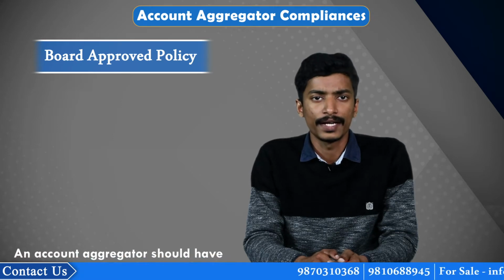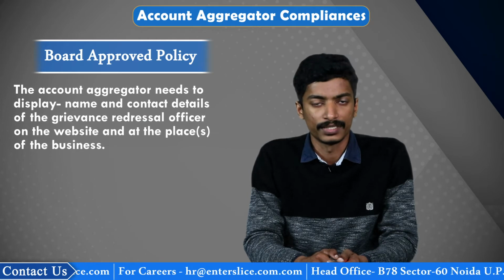Know the Account Aggregator Compliances | Enterslice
An AccountAggregator is regulated by the Reserve Bank of India that helps a person to access and share information securely and digitally from one financial institution they have an account with to other regulated financial institution in the Account Aggregator network. One of the things to note here is that the data cannot be shared without the consent of the individual.

NBFC Account Aggregator needs to ensure compliance with various rules. These Compliances range from ensuring data security to having a board approved policy and setting up committees, among various other compliances. Let’s understand these one by one

Compliances after obtaining in-principle approval

The bank shall grant an in-principle approval which will be valid for 12 months, within which the company should set up a technology platform, enter into legal documentation needed to be ready for operations and report compliance position to the bank.

Data Security Compliance
With respect to data security, the account aggregator business must be IT driven.
The technology must be scalable to cover any other financial assets or financial service provider. And adequate safeguards should be put in place in its IT systems in order to ensure that it’s protected from any unauthorised access, alteration, destruction, disclosure etc.
There should be appropriate measures in place for Disaster Risk

Management and Business Continuity.
Further Information system audit of the internal system and processes shall be conducted at least once every two years' time by external auditors.

Board Approved Policy
An account aggregator should have a board approved policy in order to handle or dispose of customer grievance. The customer grievance should be handled or disposed of within such time, and manner as specified under its board approved policy. However, it should not take more than a month.

Further The Account Aggregator should also have a Board approved policy for pricing of services. Pricing of services should strictly conform to the internal guidelines adopted by the Account Aggregator, which must be transparent and available in public domain.

Corporate Governance Compliance
The account aggregator must put in place an internal mechanism to review, monitor and evaluate its controls, systems, procedures etc. the IT systems' integrity should be ensured at all times, and precautions should be taken so that the records are not destroyed, lost or tampered with.

Setting up Committees
An audit committee should be constituted of not less than 3 board of directors members. And a nomination committee should be formed of not less than 3 members of its board of directors.
To control the integrated risk, Account Aggregator needs to form a Risk Management Committee. It shall consist of not less than 3 members of its

Board of Directors.
The account aggregator must establish a well-documented risk management framework which should include a sound and robust technology risk management framework, strong authentication to protect access to customer data and system, system security, reliability, resiliency etc.

Fit and Proper Criteria
An Account Aggregator is required to ensure that a policy is in place with the Board of Directors’ approval to ascertain fit and proper criteria of the directors/managing director/CEO at the time of appointment, and on a continuing basis.

Further, the account aggregator also needs to obtain a declaration and undertaking from directors/managing director/CEO providing additional information on them.

The account aggregator should obtain a Deed of Covenant signed by the directors/managing director/CEO.  They also need to furnish to the Bank an annual statement on change of these individuals, which needs to be duly certified by Statutory Auditors that fit and proper criteria in the selection of the directors has been followed.